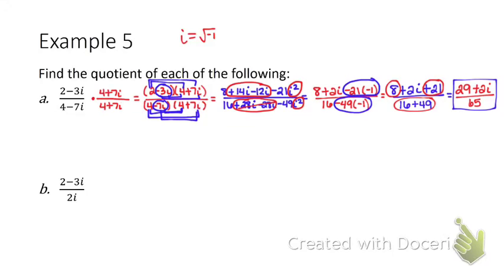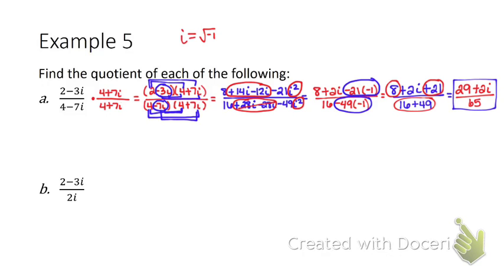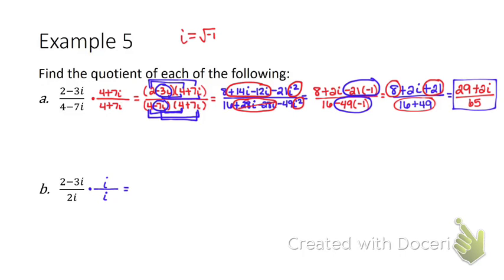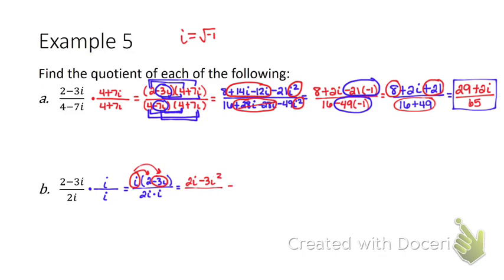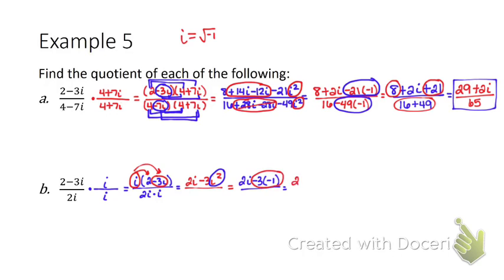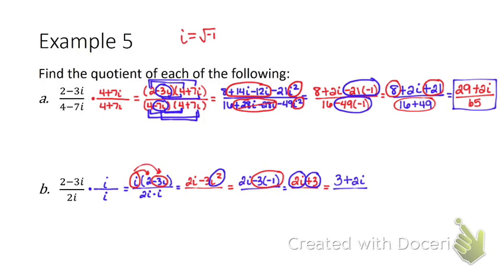A3 6.1 Example 5b